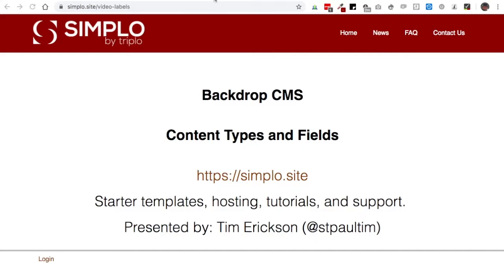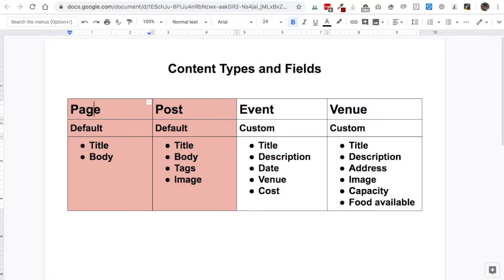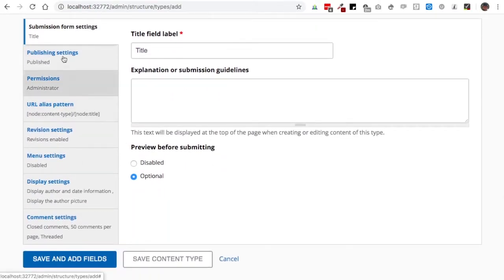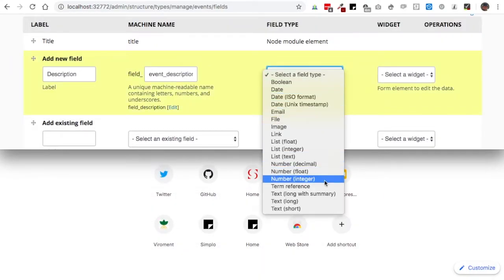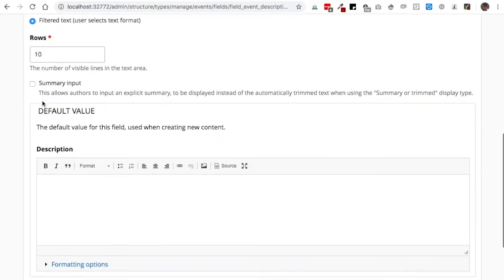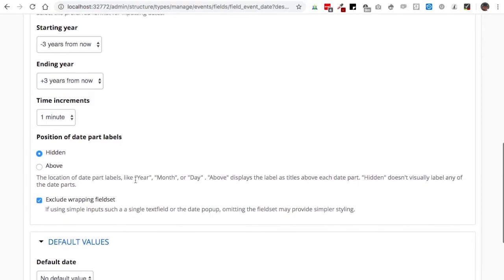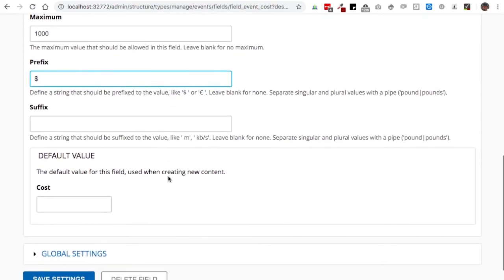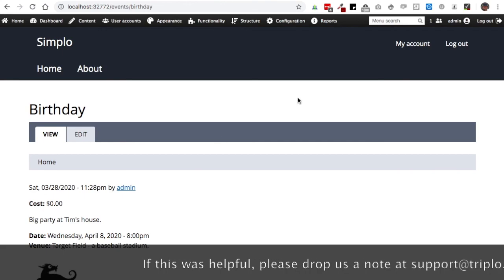Backdrop CMS - Content Types and Fields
This is a very quick and basic introduction about content types in Backdrop CMS and how to create one with custom field configurations.

We would love to hear from you. What video / screencast should we make next?